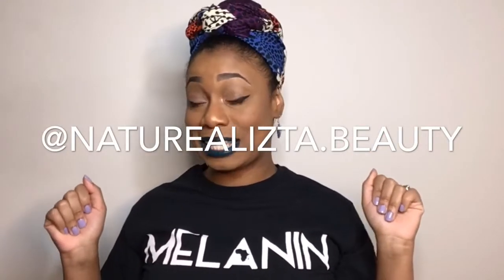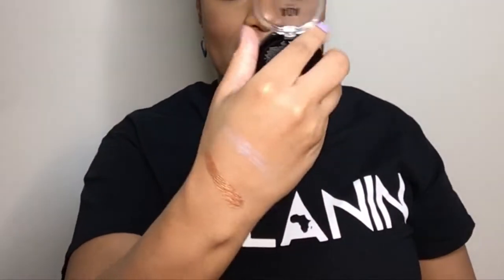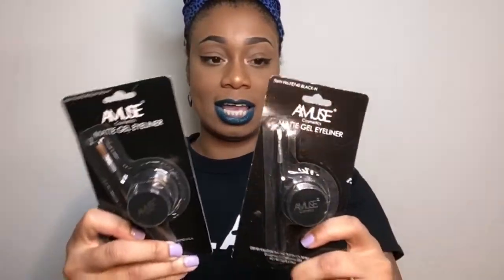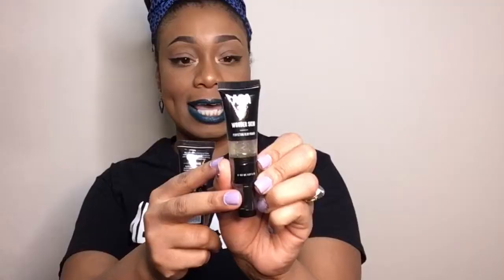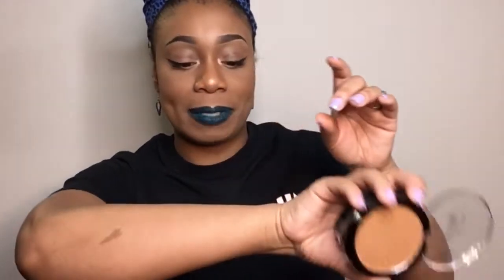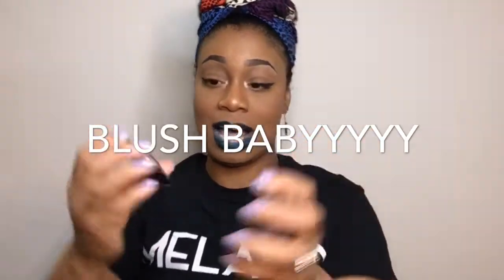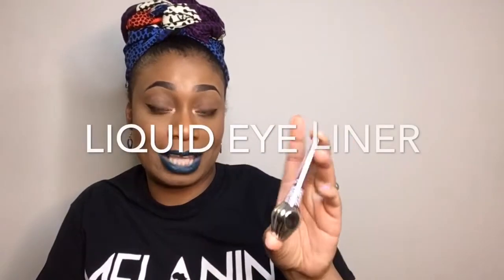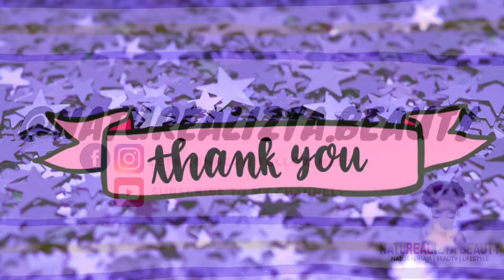Makeup for $1?! Shop Miss A haul & Swatches | Naturealizta Beauty (2019)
Thanks for visiting my channel beautiful ! This video is showcasing some of makeup products I purchased in my Shop Miss A haul(Shopmissa.com) for ONLY $1 . I also include swatches!